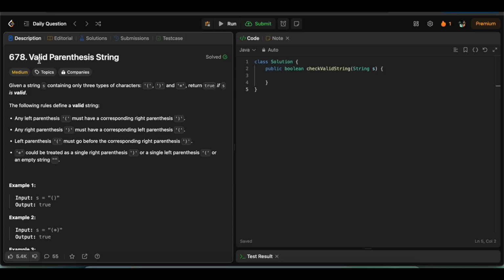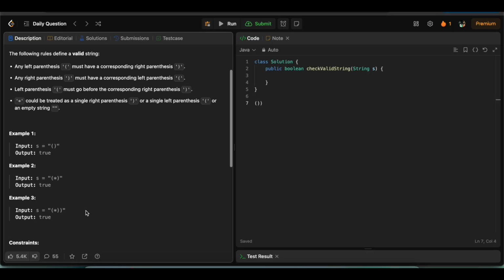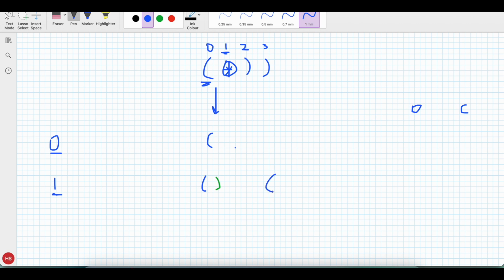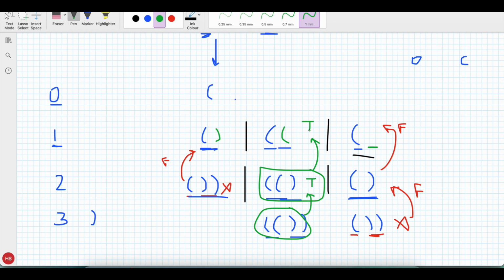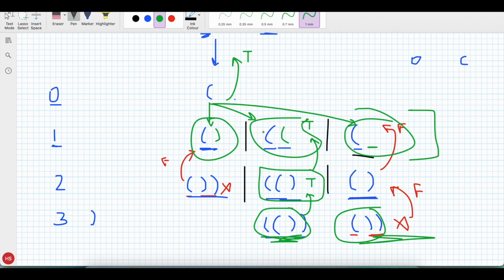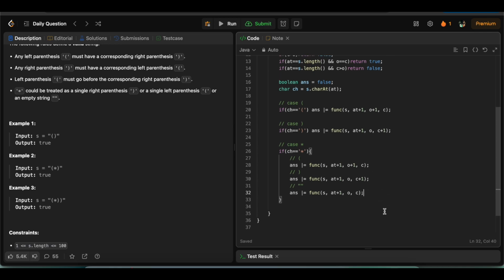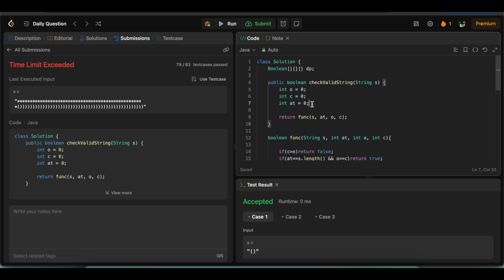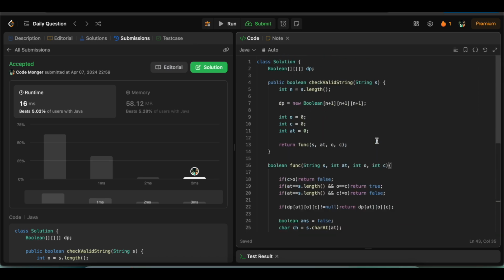LeetCode | 678 | Valid Parenthesis String | Recursion + Memoization